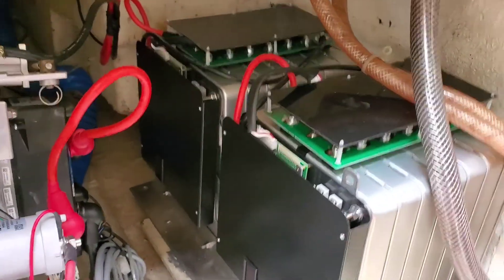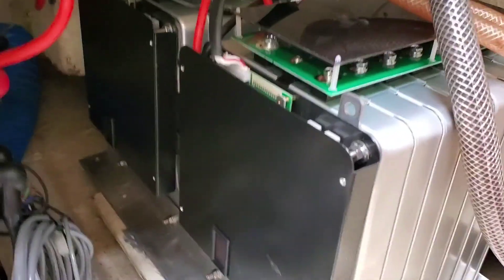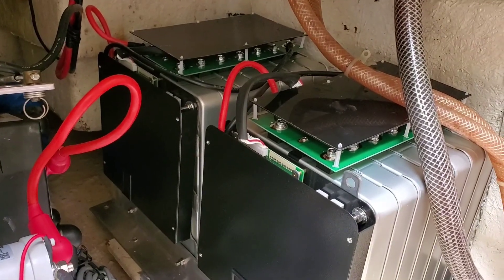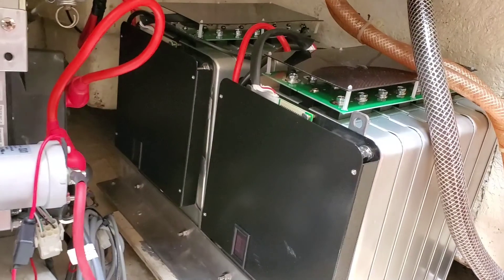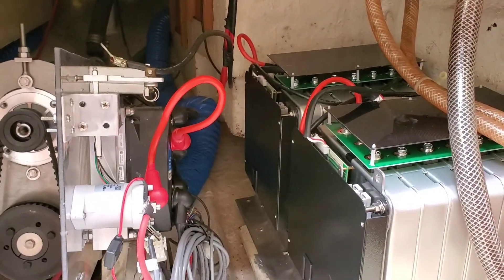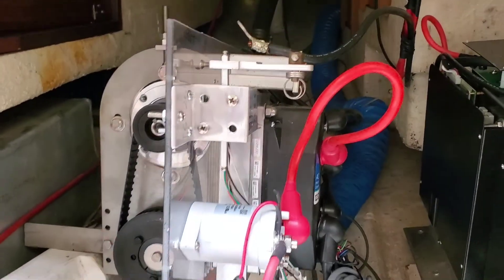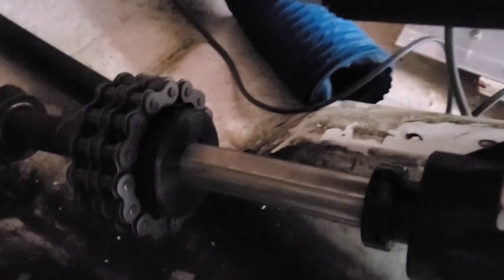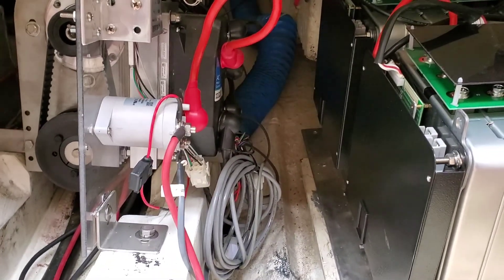Catalina 27 electric motor conversion, finishing the installation and adding the battery packs.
Two 48v - 3.5kwhr nissan leaf battery backs with bms.